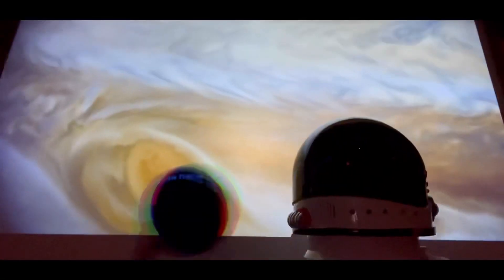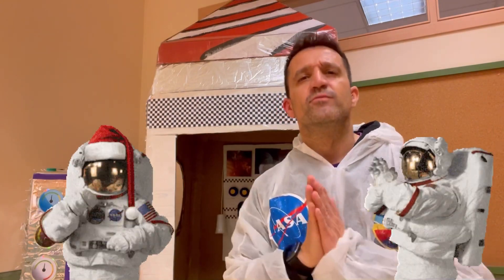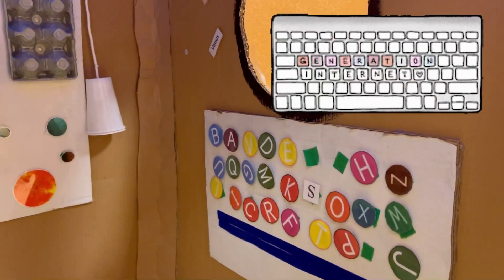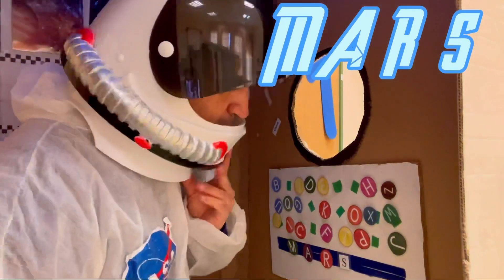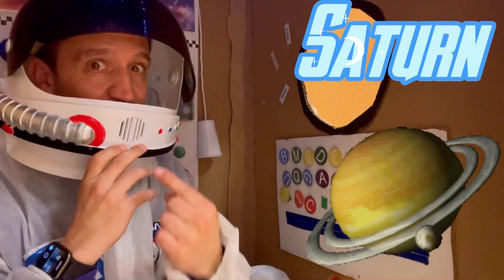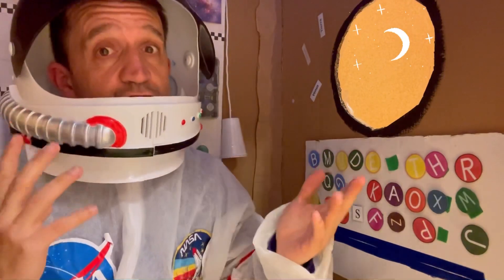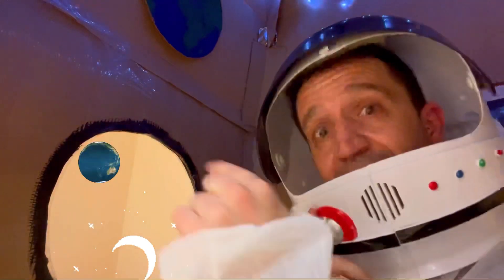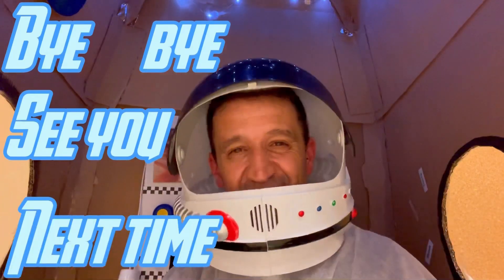🌎 Solar System for kids🪐Inglés para niños.Sistema solar en inglés para niños.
Demos una vuelta por nuestro sistema solar y visitemos algunos planetas mientras practicamos y aprendemos nuevas palabras en inglés.
Academia de inglés online para niños GRATIS!!😁